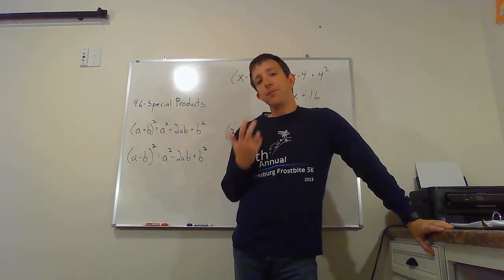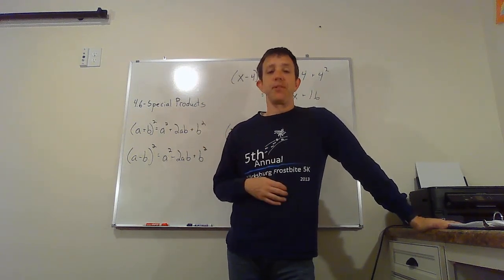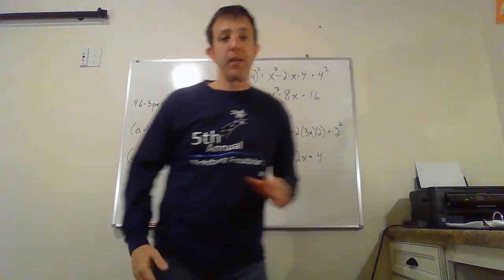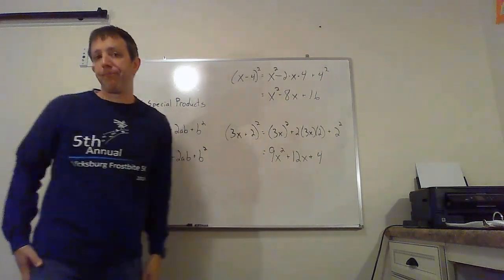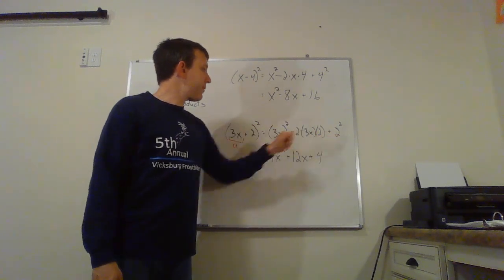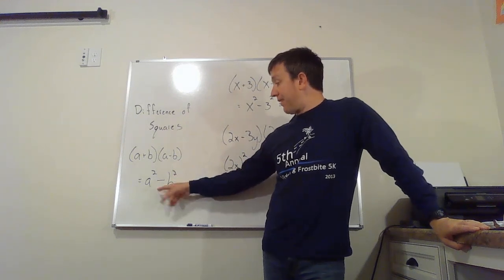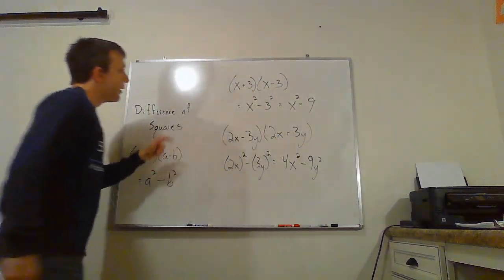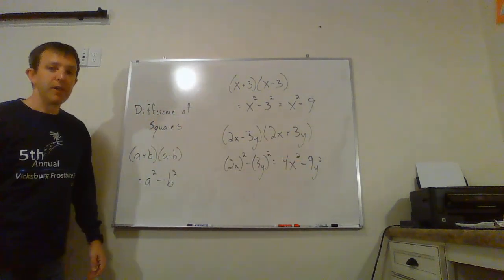Introductory Algebra 4.6 - Special Products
Binomial Squares'